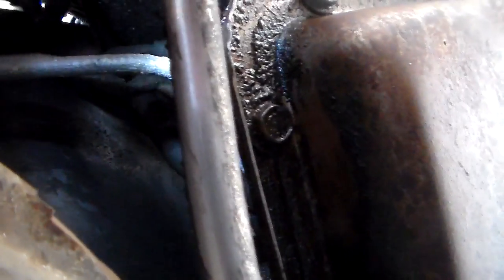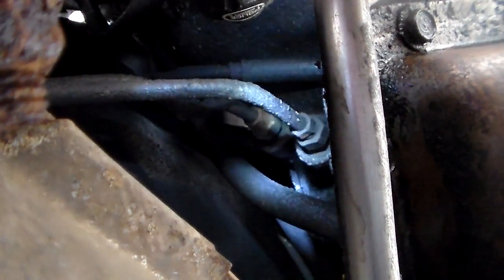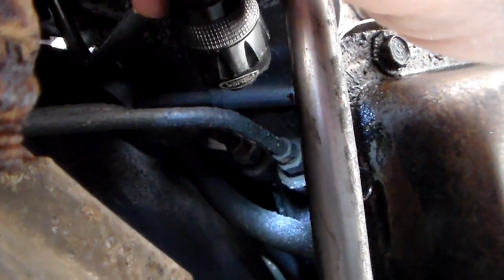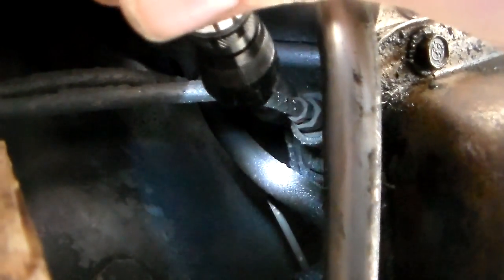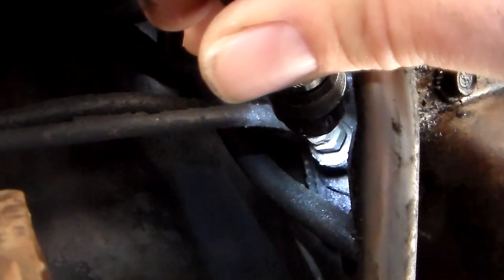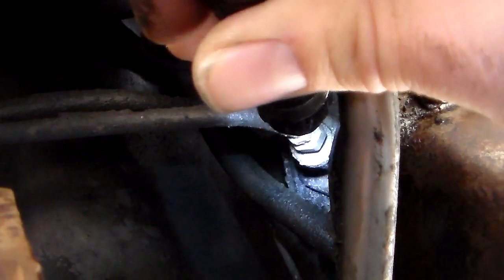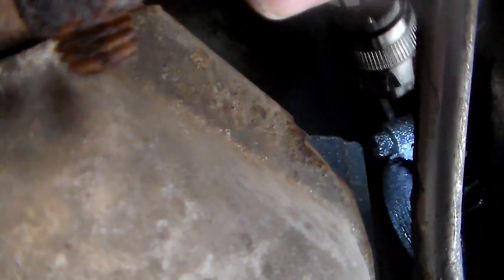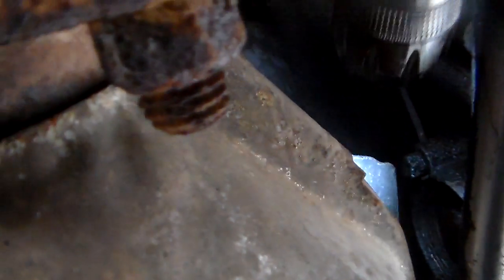Identifying a GM TH250 automatic transmission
Externally, a TH250 looks identical to a TH350, except that the TH250 has a band adjusting bolt located to the rear of the cooler line connections.

 To clarify something I said in the previous video...if you have a 3-speed auto trans in a GM vehicle WITH a modulator valve, it can be a TH250/350 or a TH400.

 The other possibility is the "metric" TH200, which has the same pan shape as the TH250/350, but has NO MODULATOR. Any of these could come behind a GM car from the late '70's through the late '80's no matter if it has a V6 or a V8.

The "C" suffix simply means the transmission uses a lockup torque converter.